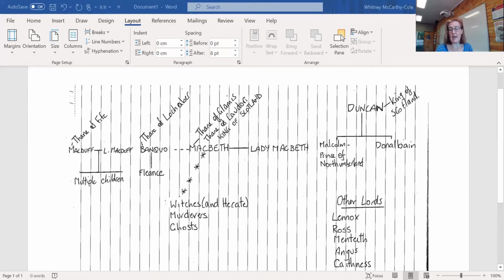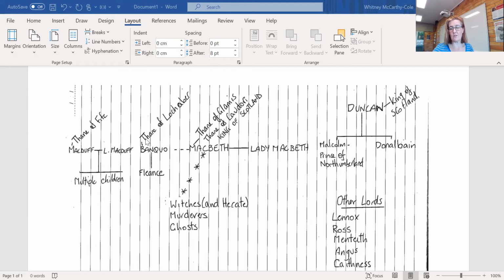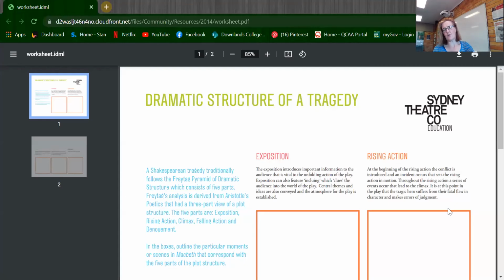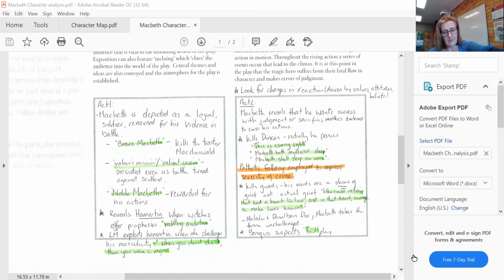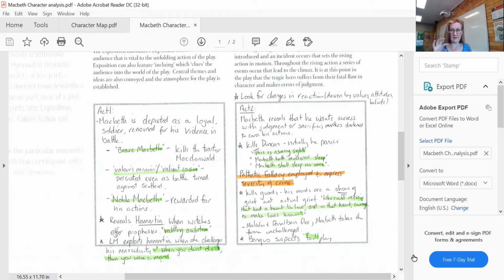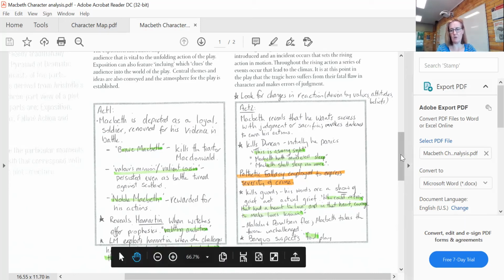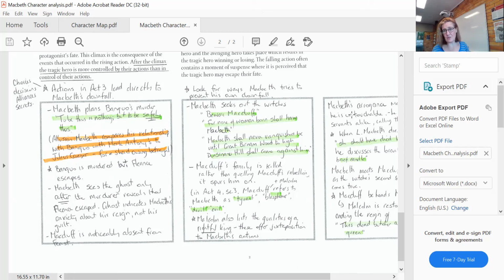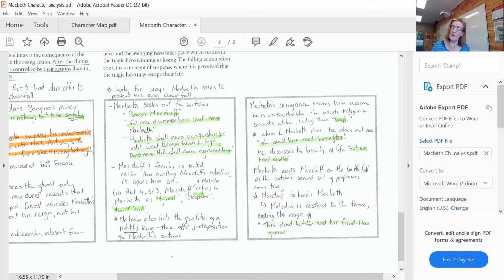Tutorial 9- Macbeth Character Analysis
In this tutorial, we examine how we can deconstruct the play to build our understanding of the changes in characterisation that occur across the course of the play.
You can find my completed character analysis on our padlet.